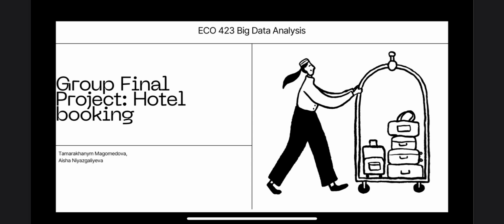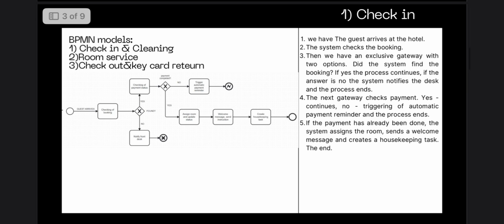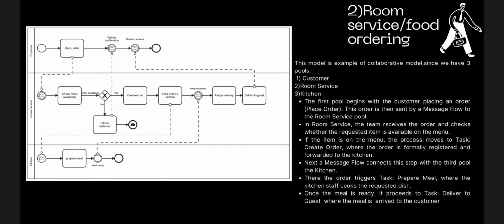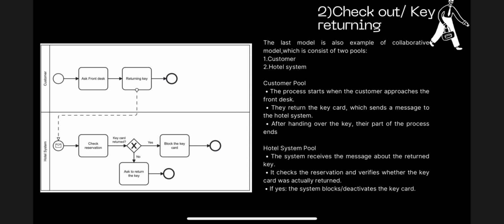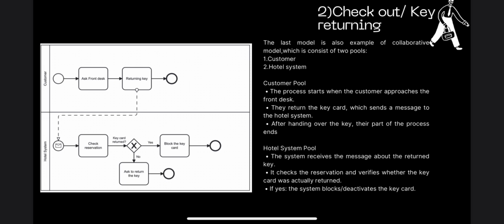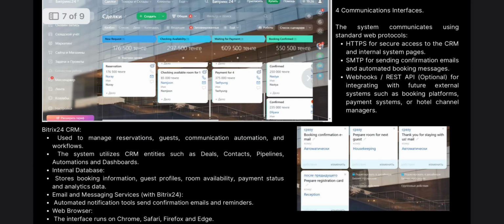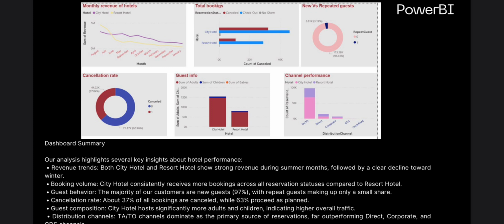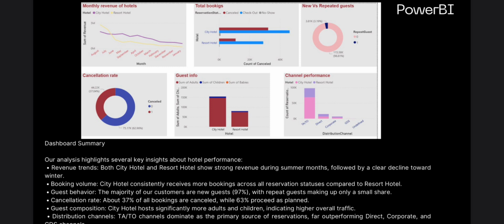BIG DATA PROJECT:HOTEL BOOKING